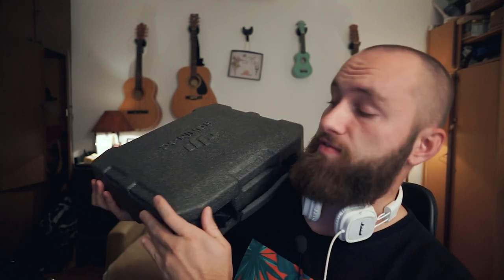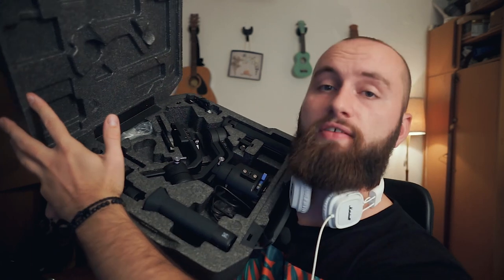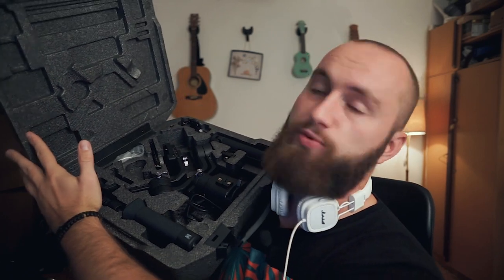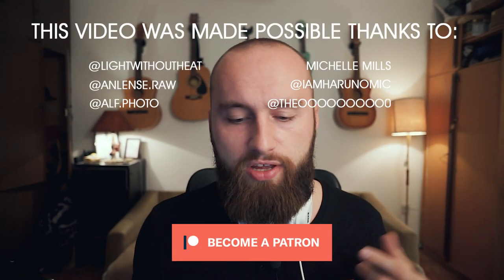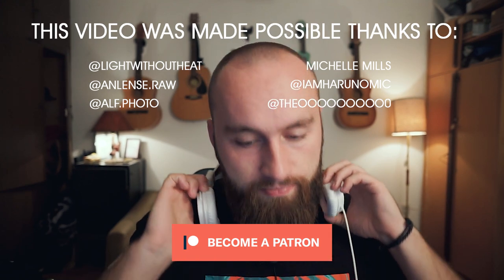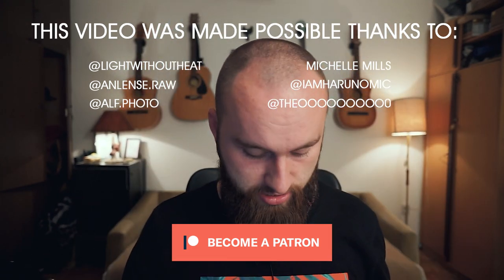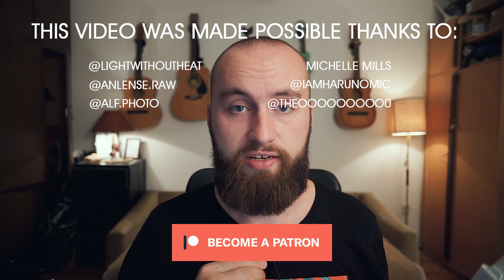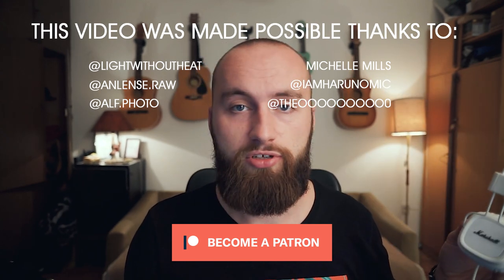To Gimbal or not to Gimbal? | DJI Ronin-SC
Borrowed the DJI Ronin-SC from my friend Adis (as usual) for a shoot we did, and decided to do a quick vid about my first take on using a gimbal.

My stuff:

18-105mm f3.5-5.6 (very adaptable)
50mm f1.4 (killer lens)